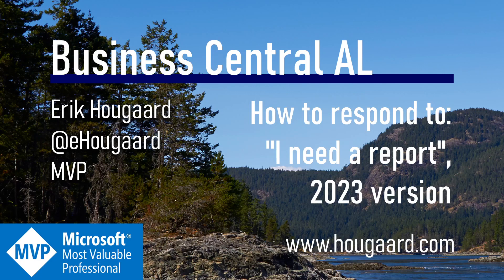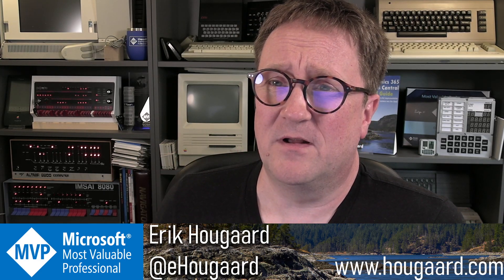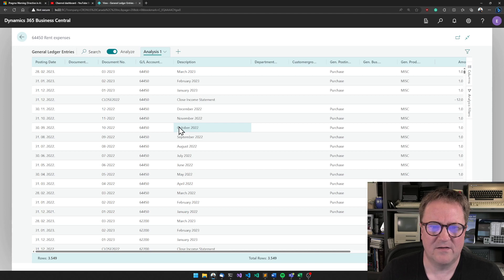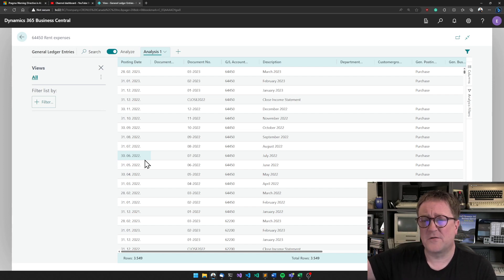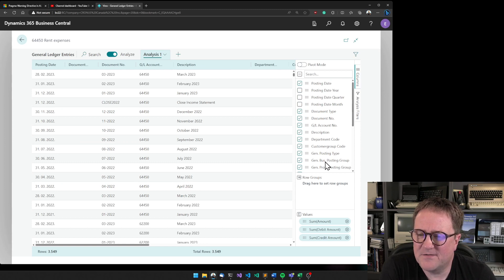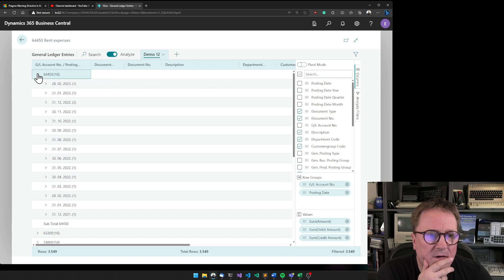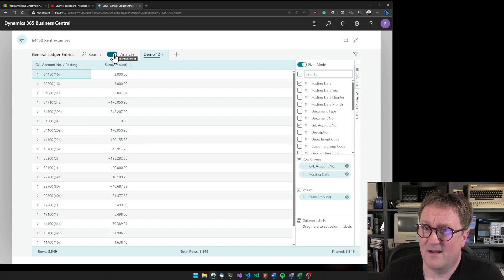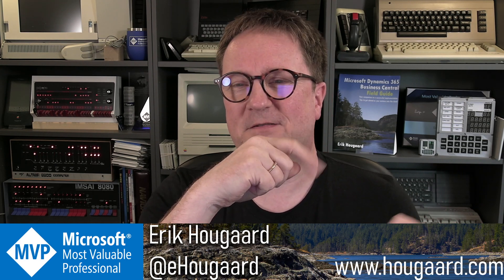How to respond to "I need a report in Business Central" 2023 version response in Business Central